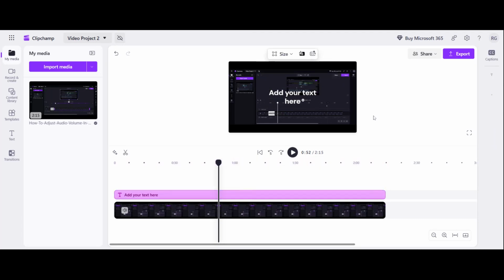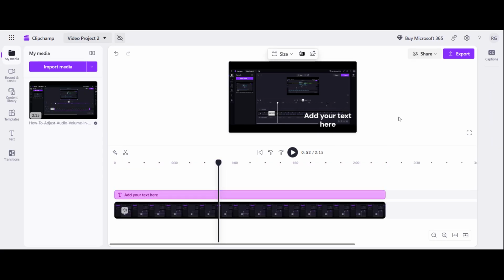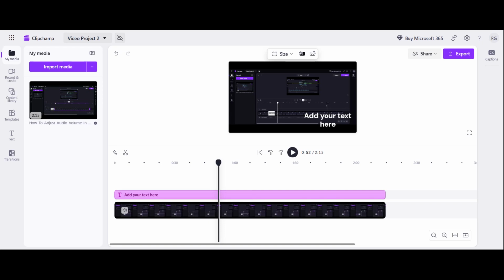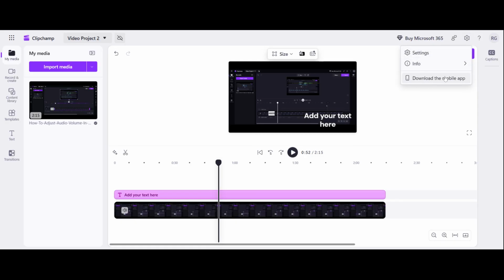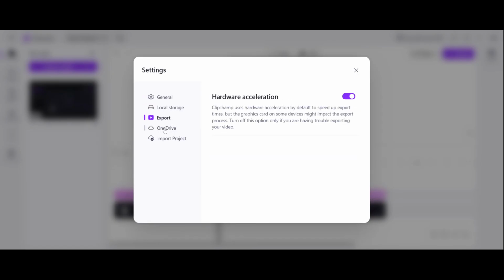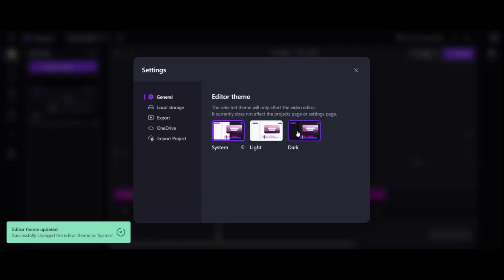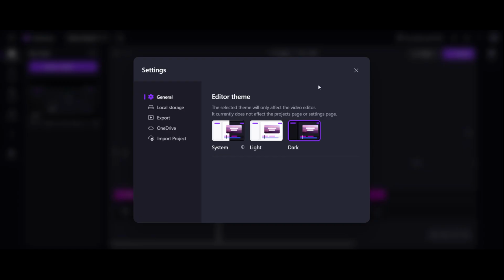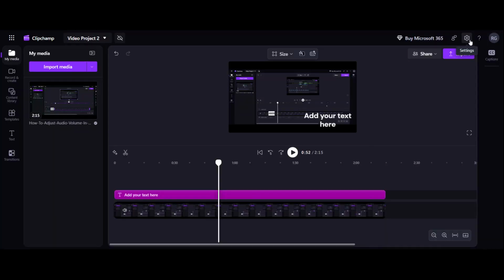How To Enable Dark Mode In Clipchamp (2026 Easy Guide)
Learn how to enable dark mode in Clipchamp in just a few clicks. This step-by-step tutorial shows you exactly where to find the setting and switch your editor to dark mode.

Timestamps:
0:00 – Intro
0:28 – Open a project in Clipchamp
0:52 – Click the settings icon
1:10 – Open Settings panel
1:28 – Go to General
1:46 – Enable Dark Mode